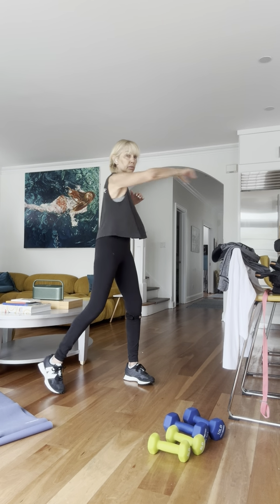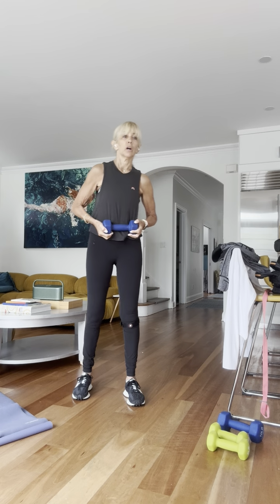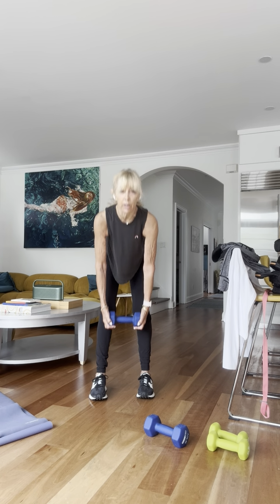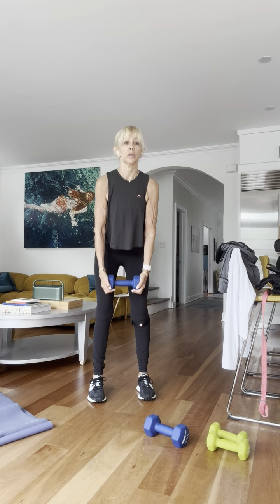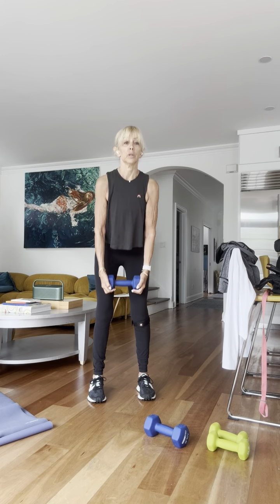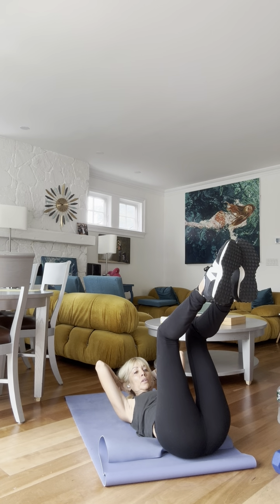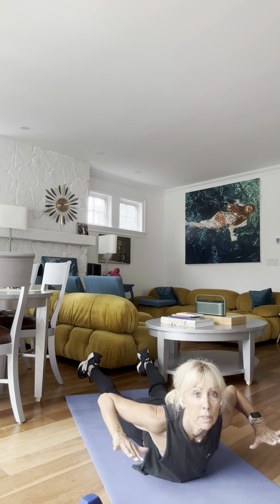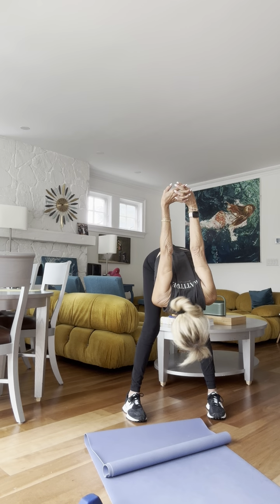Tuesday circuits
20/10